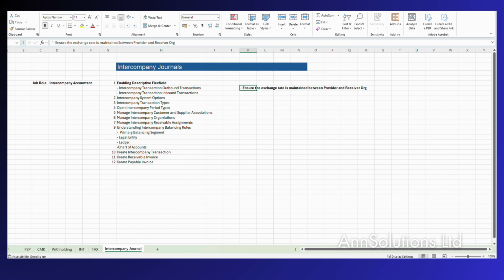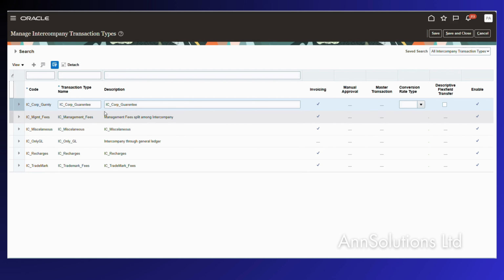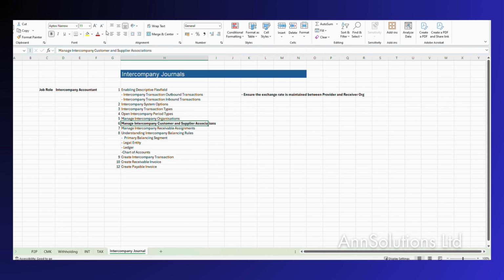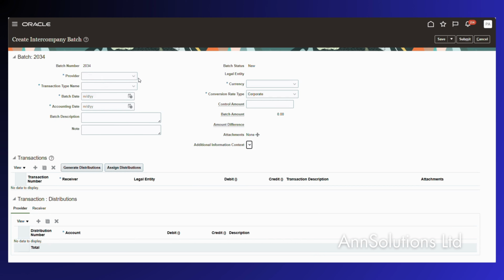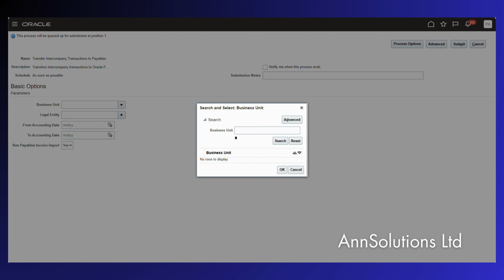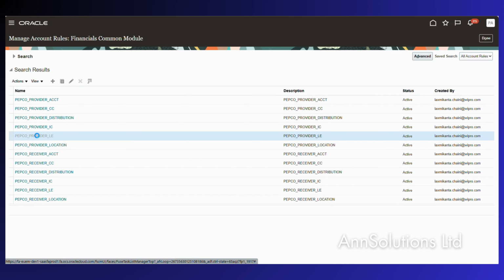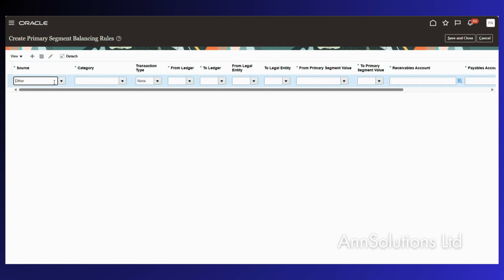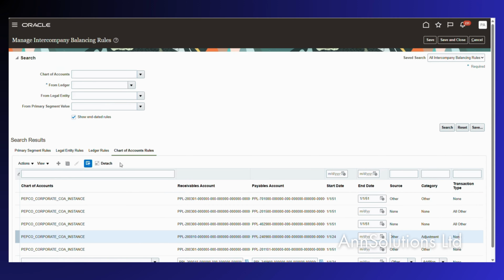Intecompany Process in Oracle Fusion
This is to demonstrate the E2E Intercompany Process along with key setups required

Agenda :
- Enabling Description Flexfields
- Intercompany System Options
- Intercompany Transaction Types
- Manage Intercompany Customer and Supplier Associations
- Manage Intercompany Organization
- Manage Intercompany Receivable Assignments
- Understanding Intercompany Balancing Rules
- Creating Intercompany Transactions